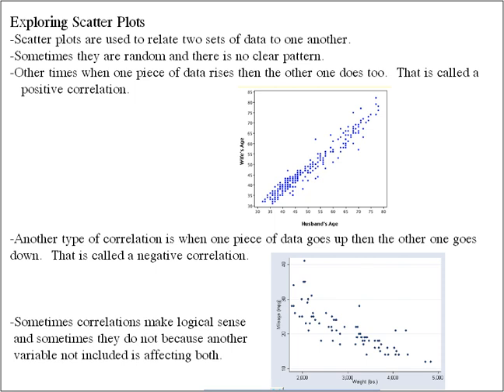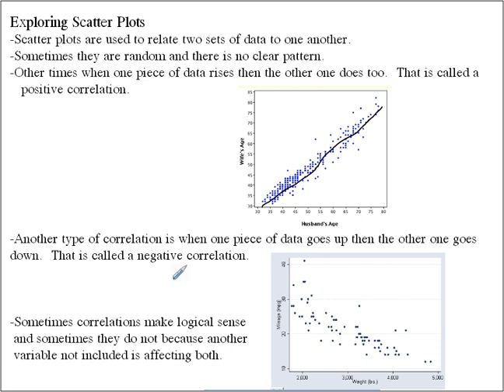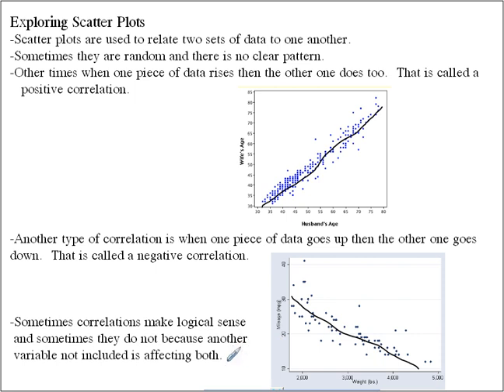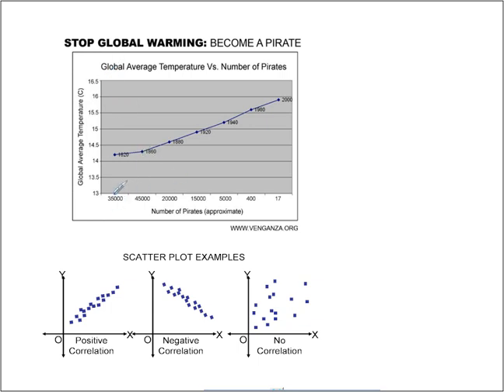Exploring Scatter Plots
How to look at scatter plots and how they work.